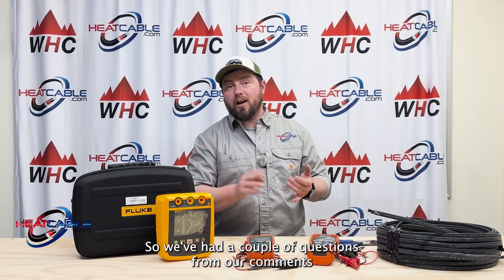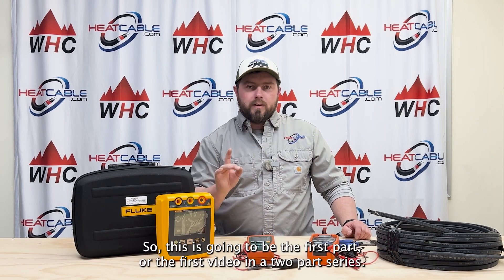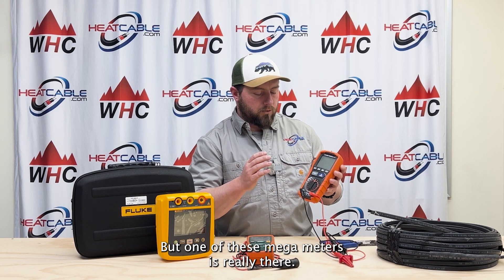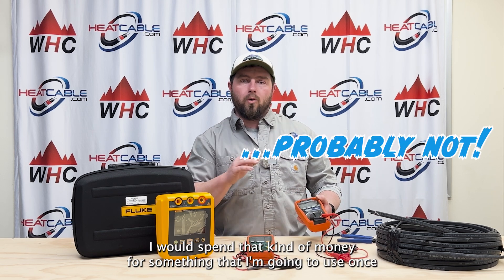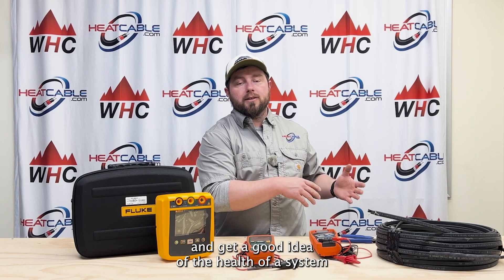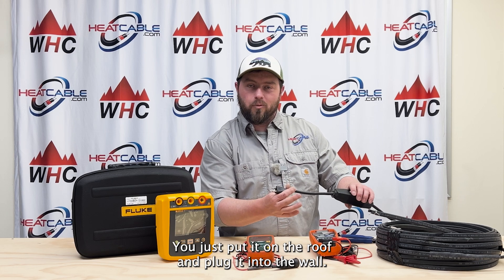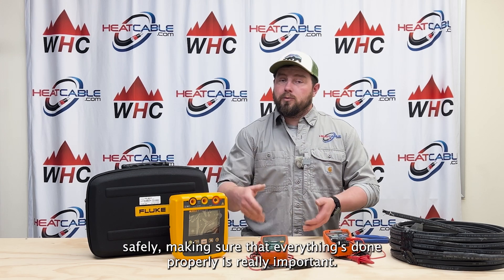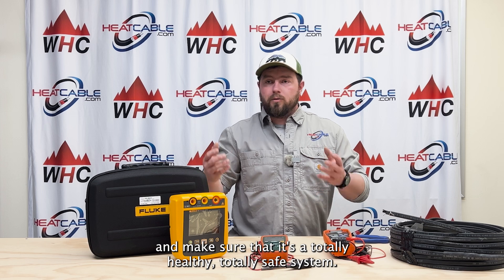Test Your Heat Cable pt 1 - Megger Testing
Join Mikey as he answers the frequently asked question, "How do I know I installed my heat cable correctly?".
In this video, we demonstrate why our heat cable is guaranteed to work when you plug it in.